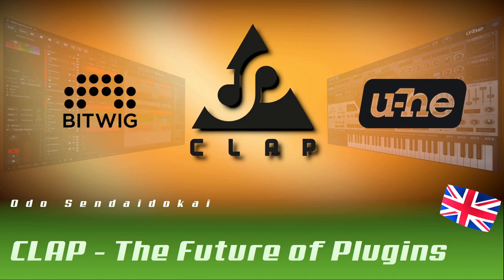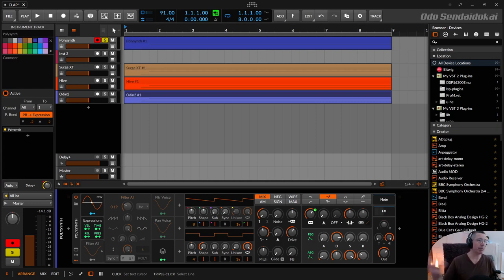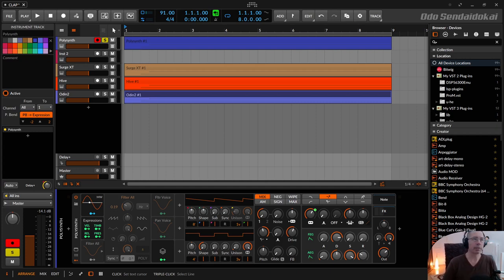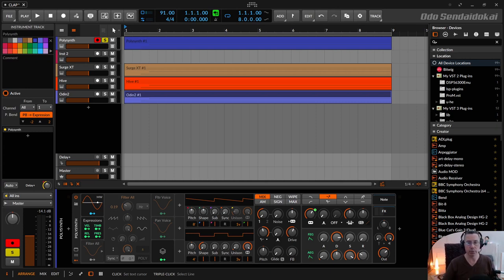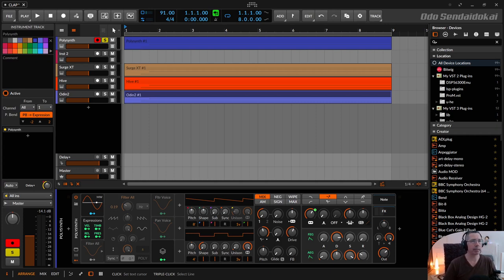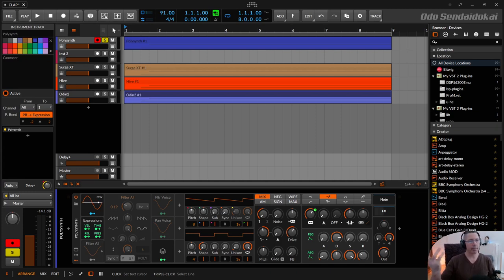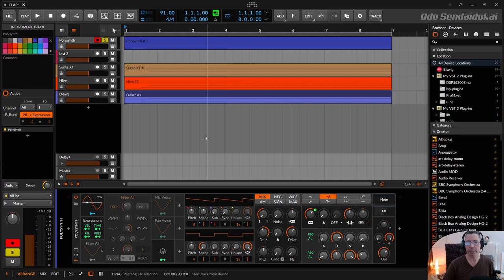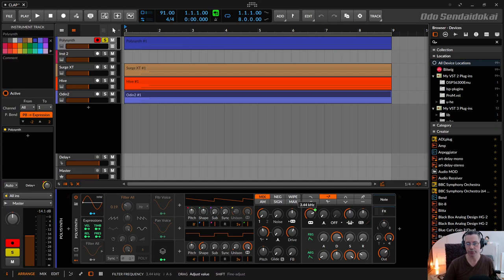CLAP - The Future of Audio Plugins | Bitwig | uHe | Hive2 | SurgeXT | Odin2 (english)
What is it all about the new DAW Plugin Format CLAP ?

- The germen Blog Article just use deepl.com to translate and/or finde the links to further informations at the bottom of the article where you can find as well the video from @mossgraber "CLAP - The Future of Audio Plugins"

00:00​ Introduction
00:32 What is CLAP and what is it all about?
00:55 Feature - Multicore & Multithreading
02:00 Feature - Voice / Note Polyphony
03:05 Feature - MPE on Steroids
04:14 Feature - Relative Modulation
06:53 Feature - Voice Stacking
09:55 Feature - Meta Data (Presets / Samples ...)
12:17 Feature - License "MIT Opensource License"
16:37 Feature - Industry Standard
21:54 Feature - Which Companies are in?
24:22 Demo - Polysynth (Bitwig)
27:38 Demo - SurgeXT (Surge Team)
31:46 Demo - Hive2 (uHe)
35:11 Demo - Odin2
36:30 Play, Experiment and let me know when your DAW Developer announces CLAP
38:30 Subscribe, Like & Share the videos. Support me with comments. Thank you. & Outro